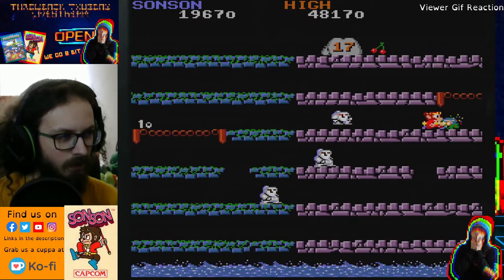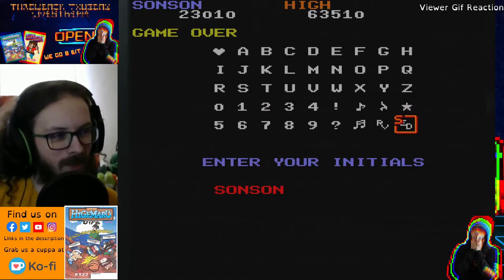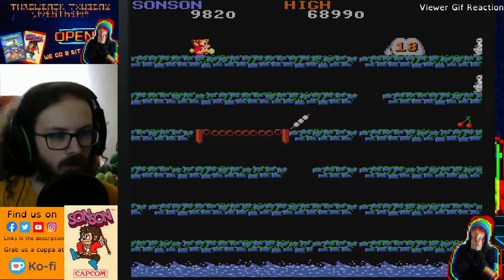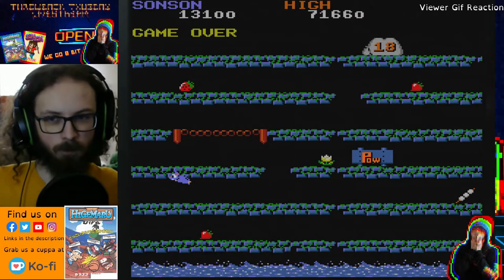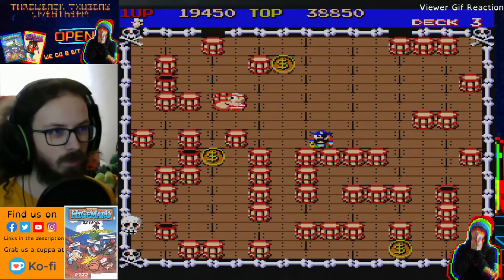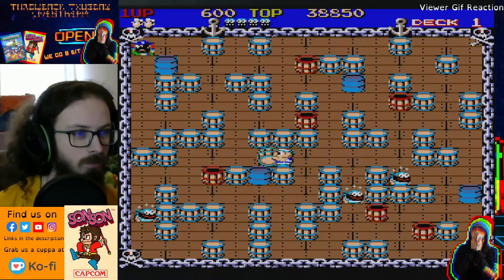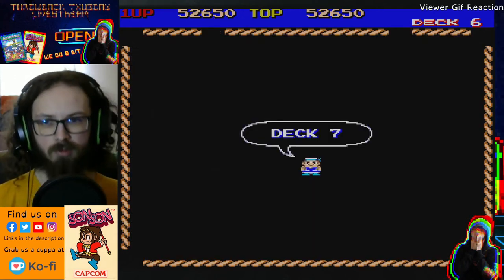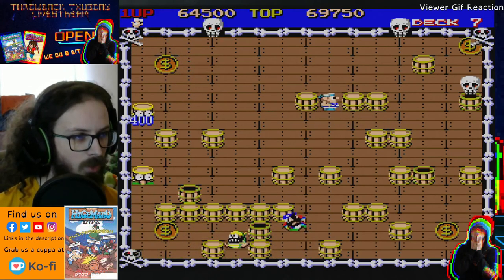Capcom's Arcade Classic's Sonson and Pirate Ship Higemaru : Throwback Thursday (Livestream)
We check out SonSon and Pirate Ship Higemaru but can we beat our high scores, watch and find out. Both these games are 1984 arcade games by Capcom.
(Livestream Orignally Aired on Twitch.tv/arcticpandapopz)

Here's at Arctic Panda Popz we love video games and have been playing them since the commodore 64. We do not take sides with any particular console and we cover games and consoles from all Brands. We create videos about New and Retro games and livestreams and on our Sister site we cover Anime, filming, wildlife and more. We are working to create a friendly community which treats all equally no matter what race, gender or sexual preference you are. Thank You